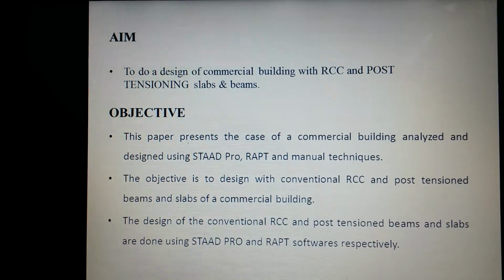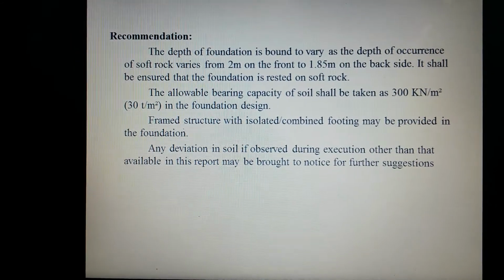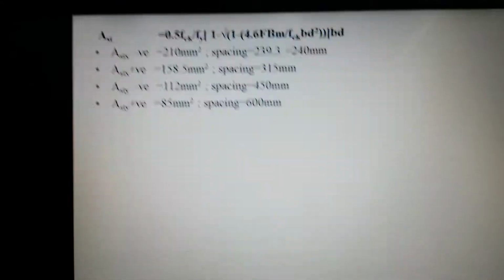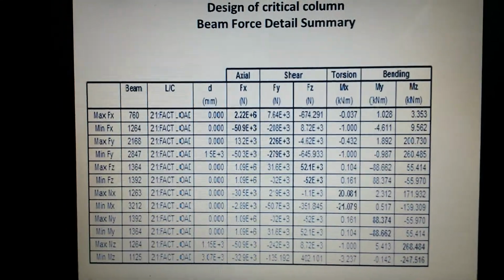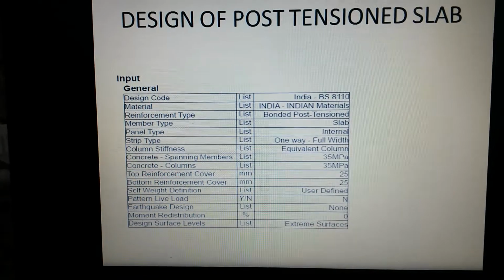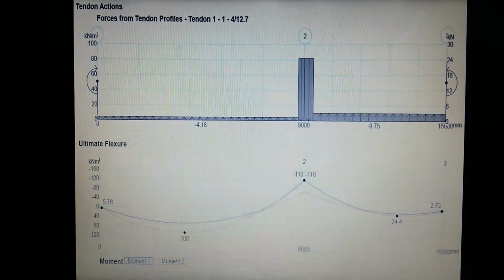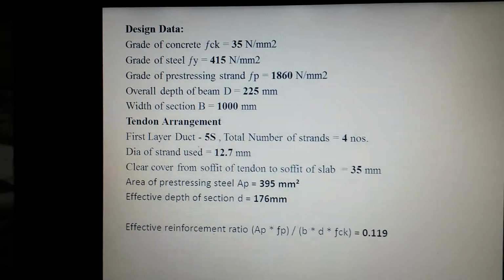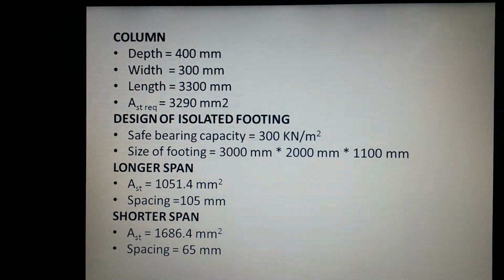final year UG project